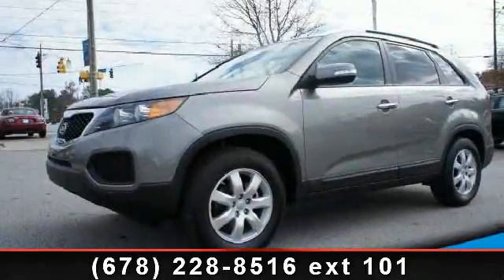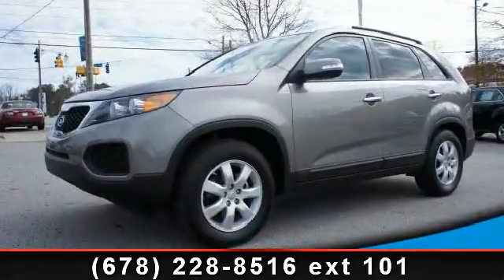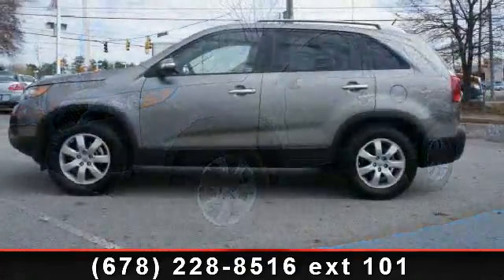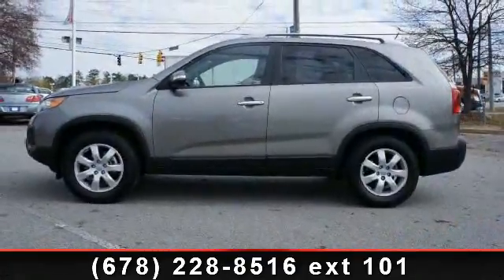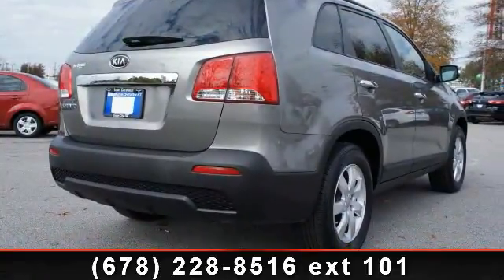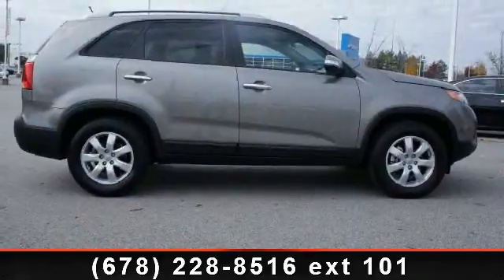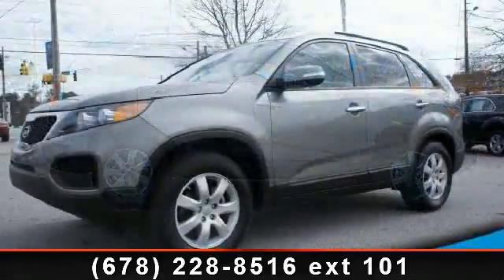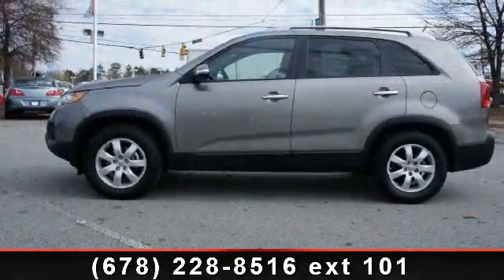2012 Kia Sorento - - Union City, GA 30291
Arrive in style with this 2012 Kia Sorento LX. If you are looking for a first rate auto, this one could be yours today. Some of the top features included with this vehicle are Dual Air Bags, Auxiliary Audio Input, Adjustable Head Rests, EBD Electronic Brake Dist, Illuminated Entry System, Power Steering, Fuel Data Display, and Side Impact Door Beams. Low mileage is an important factor in your purchase and this vehicle delivers a low odometer reading. Let us put you in the drivers seat today.